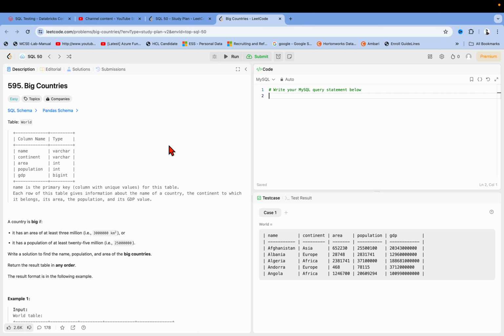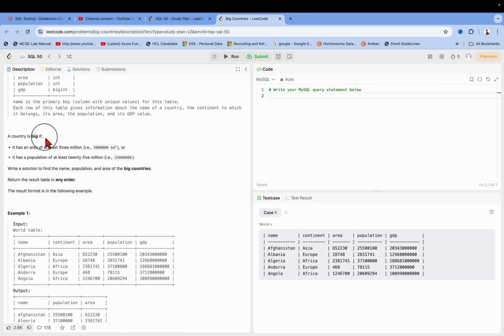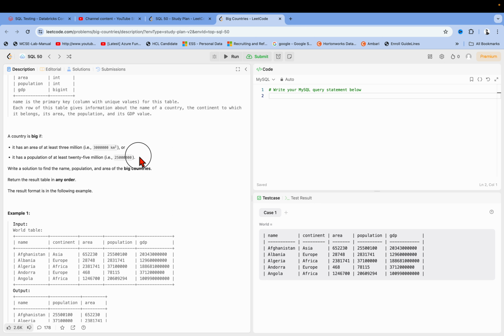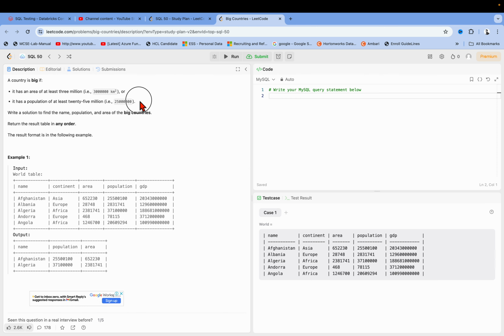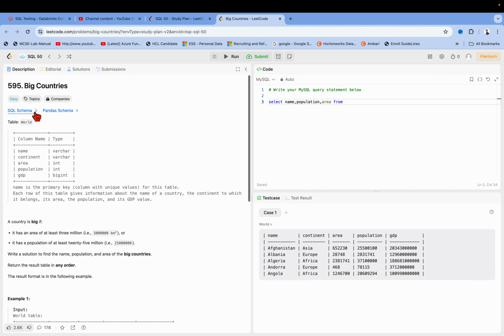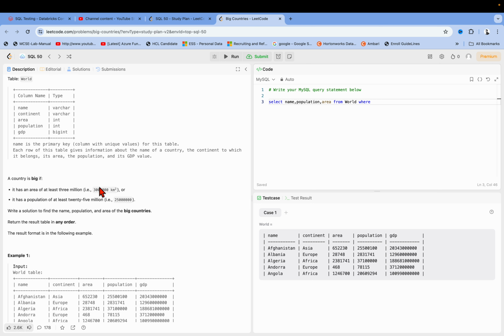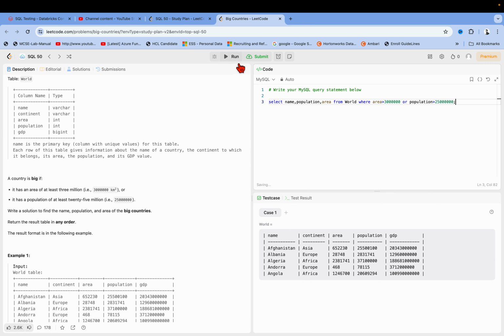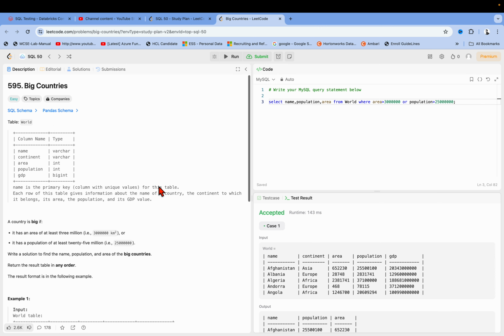Leetcode SQL50: 595. Big Countries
Leetcode SQL problem solutions
Leetcode SQL tutorial
SQL interview questions Leetcode solutions
Solving SQL problems Leetcode
SQL solutions Leetcode easy medium hard
SQL Leetcode solutions explained
Best SQL problems on Leetcode
SQL practice problems Leetcode
Leetcode SQL challenges
Leetcode database solutions
SQL problems with solutions Leetcode
How to solve SQL problems on Leetcode
Leetcode SQL problem walkthrough
SQL for beginners Leetcode solution
Leetcode SQL question solutions
SQL queries Leetcode practice
Leetcode SQL tutorial for interviews
SQL problem solving Leetcode series
Leetcode SQL solutions for beginners
Top SQL Leetcode problems solved